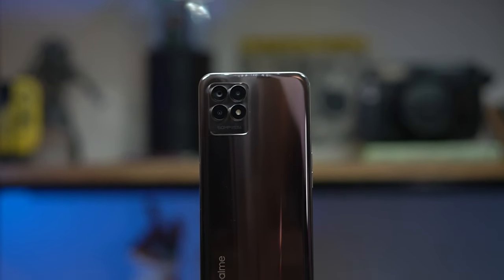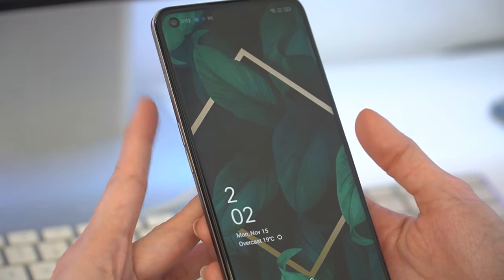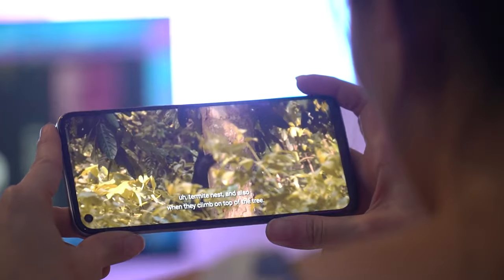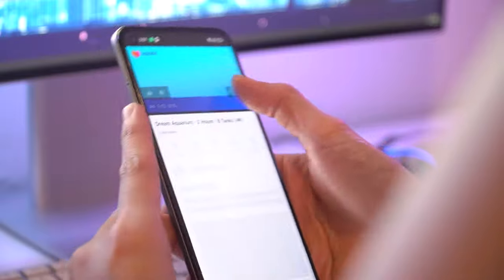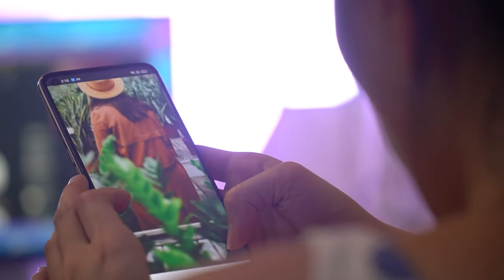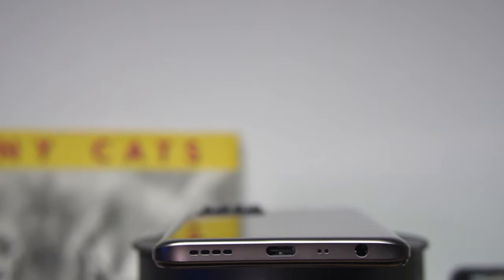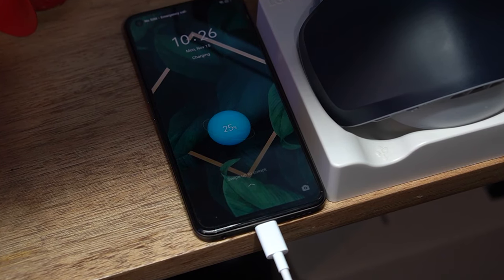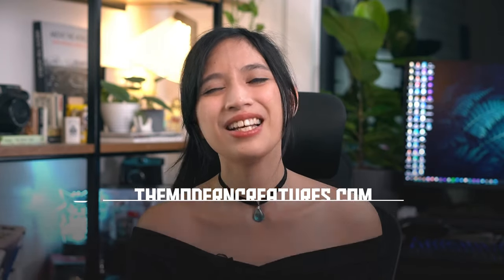realme 8i review: AFFORDABLE all-rounder with 120Hz to boot!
This is our realme 8i review.

realme has introduced the newest member of the 8-series, the realme 8i. Debuting with a MediaTek Helio G96 processor, it now offers a fast 120Hz refresh rate for its display alongside other features that make it a great choice for an everyday, all-around, phone.

Get the realme 8i with an early bird discount starting November 17. The realme 8I is priced at PhP 9,990(4GB+64GB)/PhP 11,990 (6GB+128GB)  but you can get it for just PhP 8,990(4GB+64GB)/PhP 10,990 (6GB+128GB).

CHAPTERS
0:00 Say hello to the realme 8i!
0:54 Design
2:19 Display and multimedia
3:55 Performance
6:11 Cameras
7:32 Battery
8:15 Creature Feature
8:55 Final thoughts and pricing
9:28 Subscribe to The Modern Creatures!